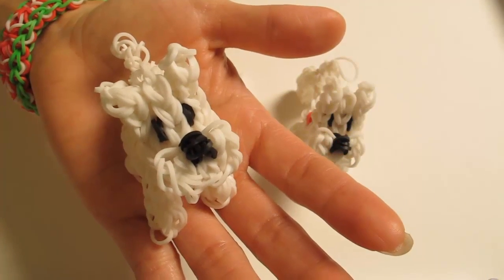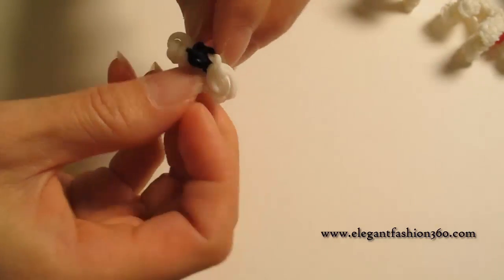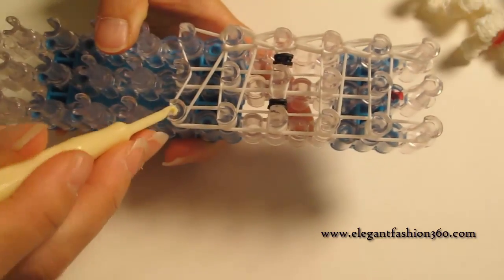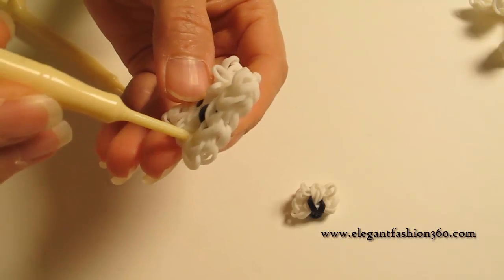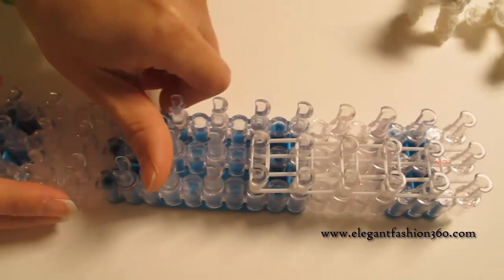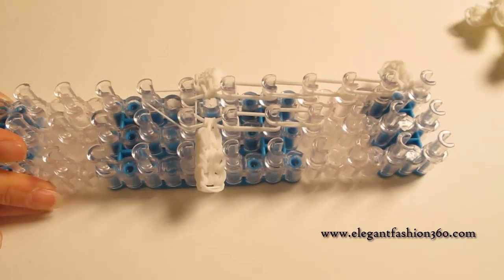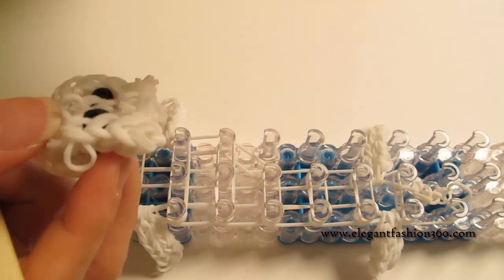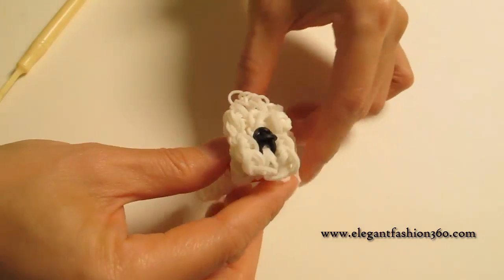Rainbow Loom 3D Dog/Puppy Figure - Minecraft Wolf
How to make Rainbow Loom Minecraft Dog/puppy 3D Figure
Let me know if you would like to see a 2D or Face Charm video.